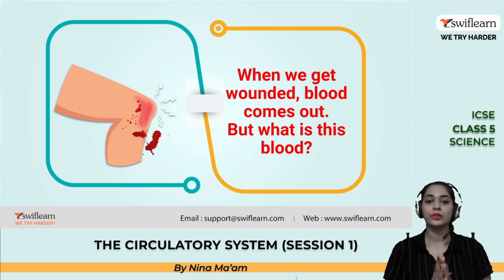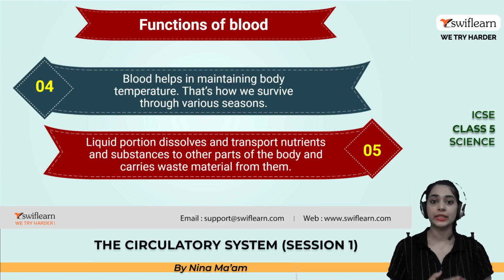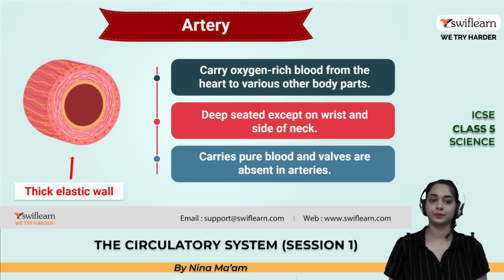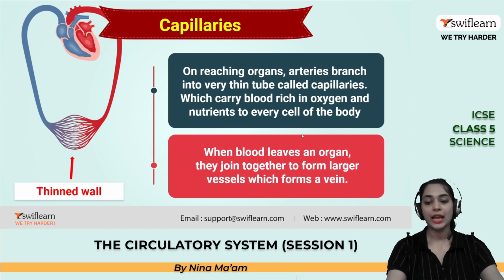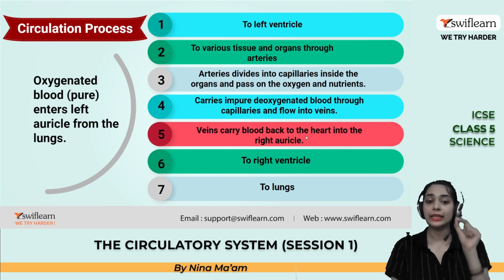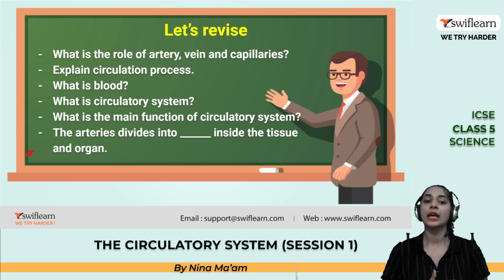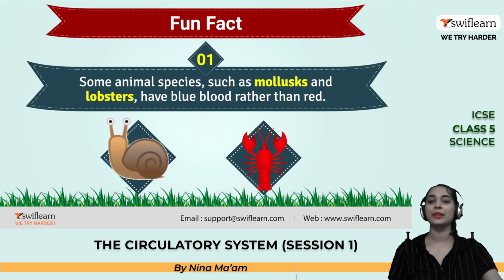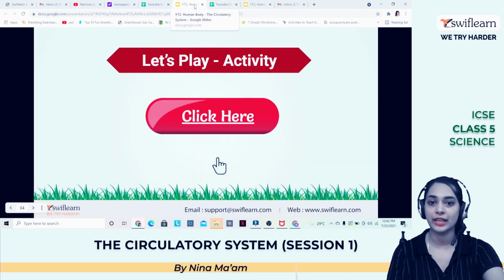The Circulatory System | ICSE Class 5 | Science Online Class | Session 1 - Swiflearn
In this Session of  The Circulatory System,  Nina Ma'am  will take you through the following important topics from the
Chapter: The Circulatory System | ICSE Class 5

00:00 - Introduction
02:54 - Blood
04:16 - Functions of blood
06:53 - Blood vessels
07:26 - Artery
09:42 - Vein
11:06 - Capillaries
12:07 - Circulation process